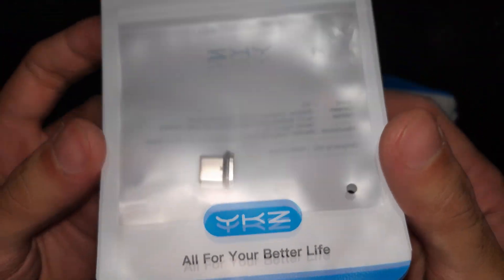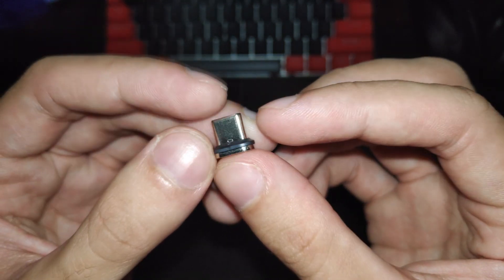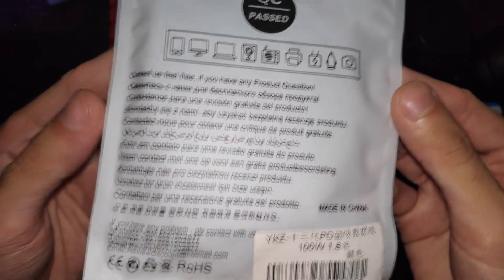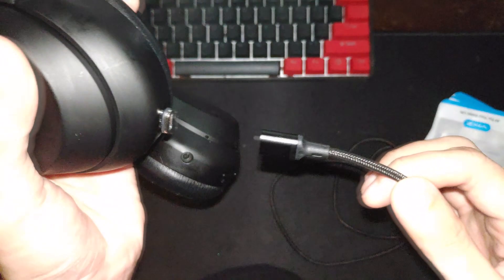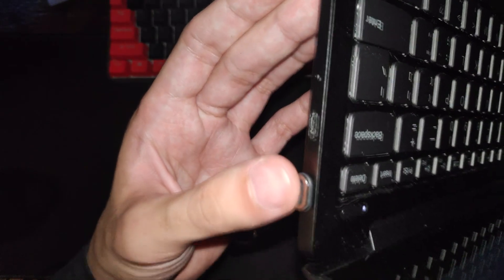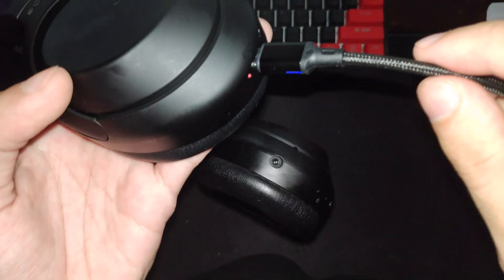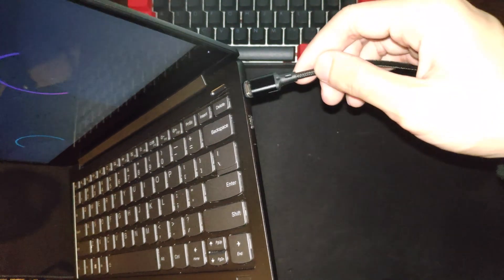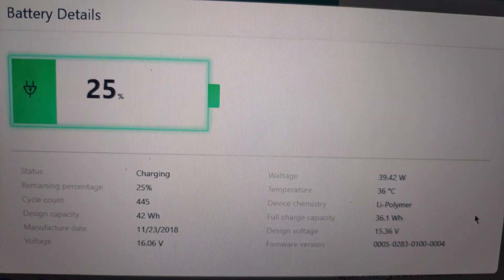$5 Magnetic Charger on ANY device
i had a macbook pro a couple of years ago. one thing that i really miss was the MagSafe charger. even recent macbooks don't have the magsafe adapter anymore. luckily, you can buy magnetic pucks and cables that give you the same experience, some with fast charging capabilities.

Links:
(Malaysia)
Shopee: t.ly/U5in
Shopee: t.ly/E2X9
Lazada: t.ly/m7IK

t.ly/KObP

Timestamps:
0:00 Intro
0:25 100W Magnetic USB-C Cable from YKZ
0:40 USB-C Magnetic Pucks
0:55 Packaging
1:32 Plugging the Magnetic Puck into my Headphones
1:46 USB-C Magnetic Cable End
2:17 Magnetic Strength Testing
2:34 Plugging the Magnetic Puck into my Laptop
2:50 USB-C 65W Charger
3:11 Charging
3:23 (NOTE) Charging is Directional Dependent
3:48 File Transfer
4:00 Fast Charging
4:11 Conclusions
4:25 FIN. Thanks for Watching!